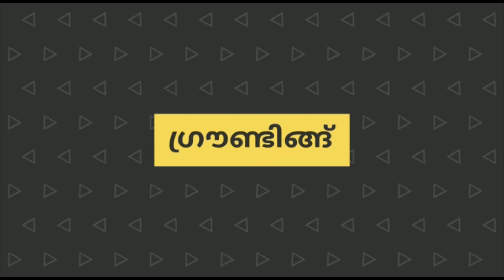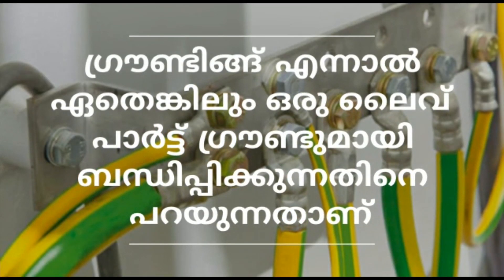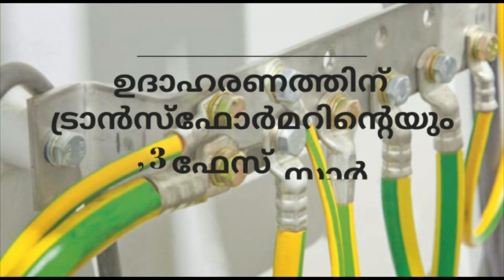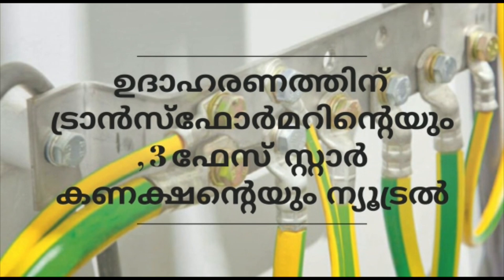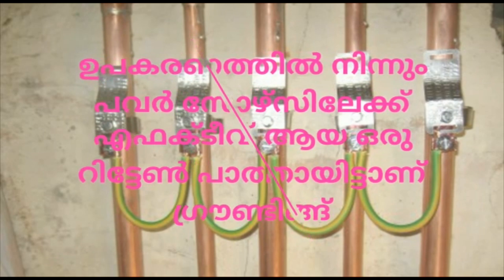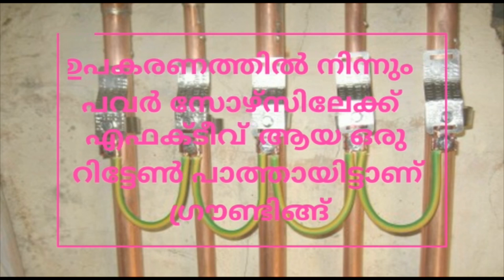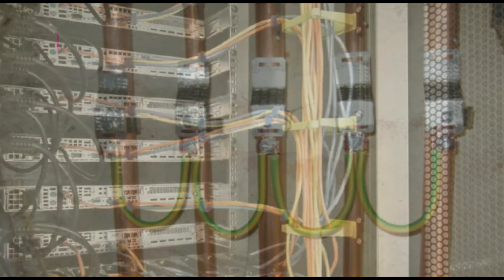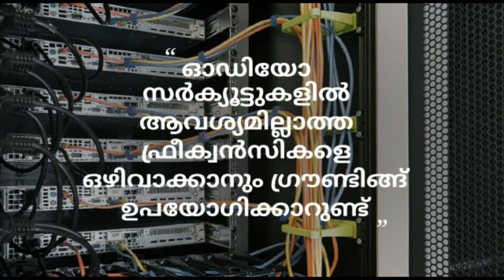What is the difference between Earthing and Grounding Malayalam/ എന്താണ് എർത്തിങ്ങും ഗ്രൗണ്ടിങ്ങും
What is difference between earthing and groundings / Malayalam / .basics / earthing / grounding / electrical / wiring / safety /